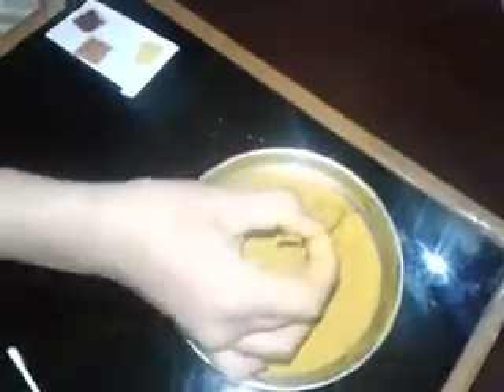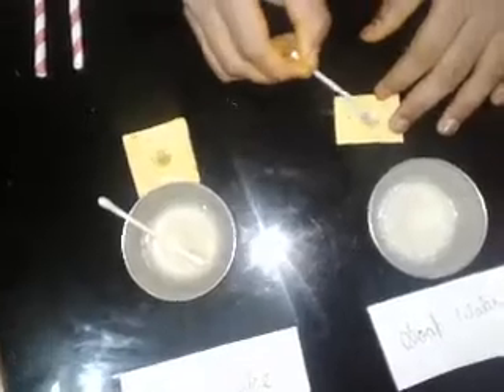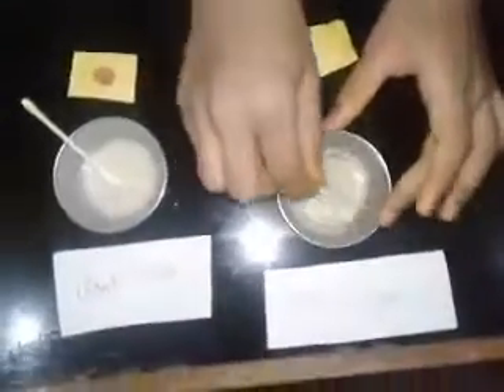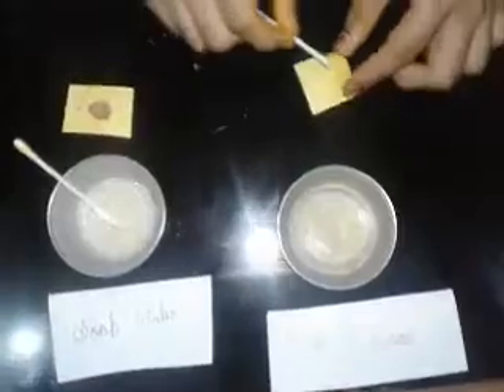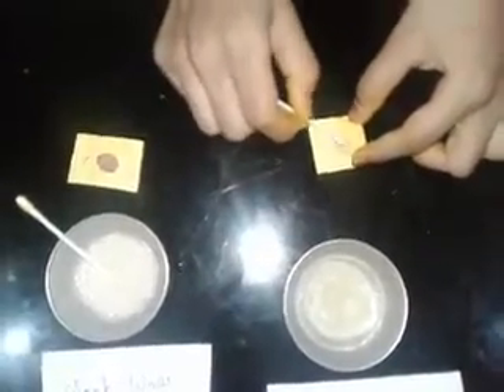10 August 2020